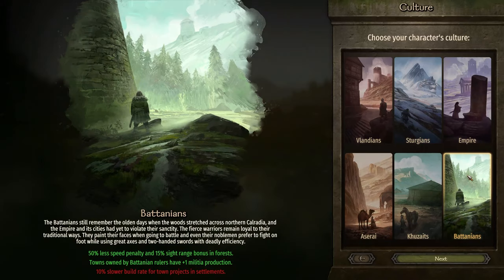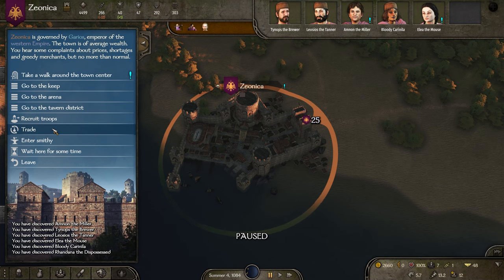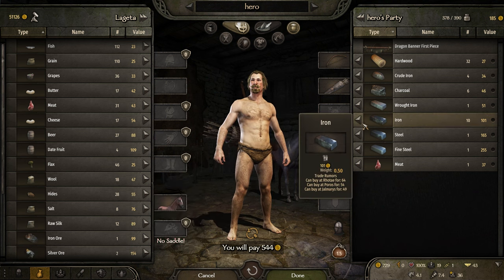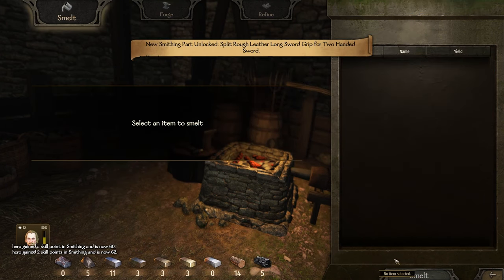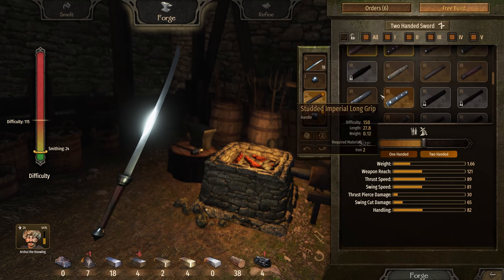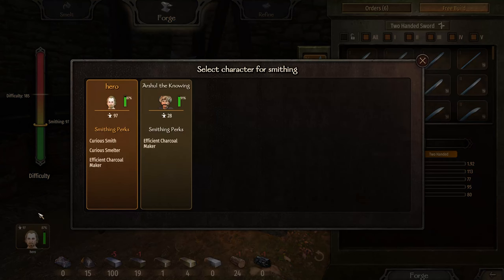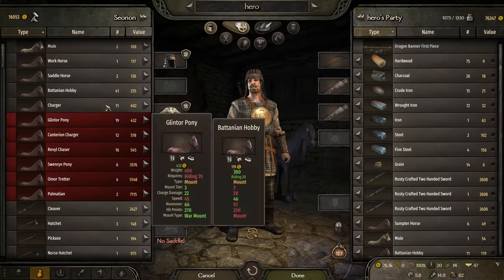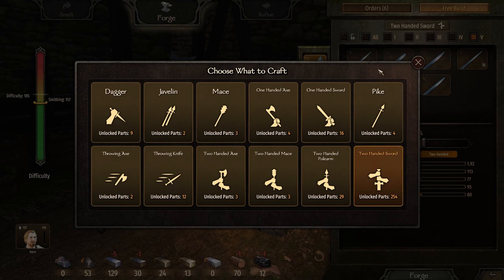Crafting A Good Start - Bannerlord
Start Smithing at the beginning of the game.  No need to wait until you have a full party to get started.